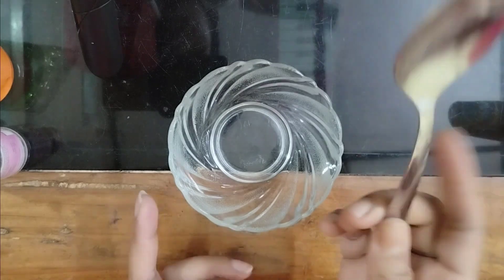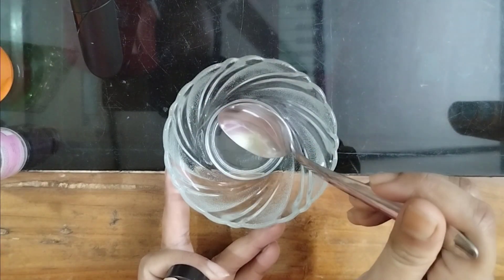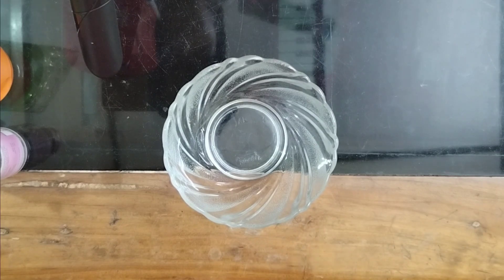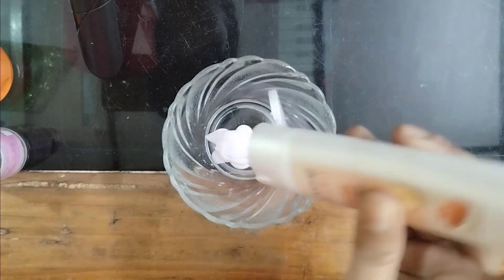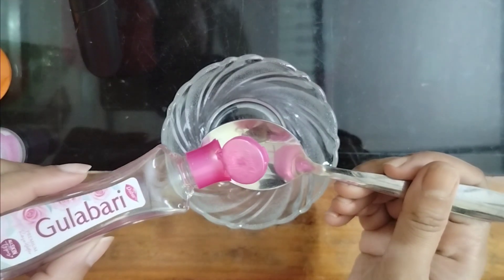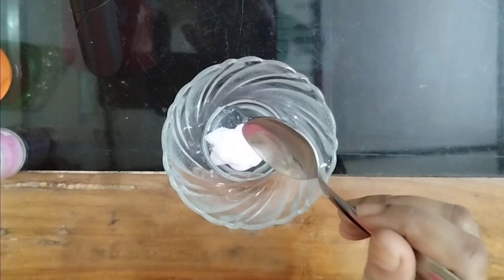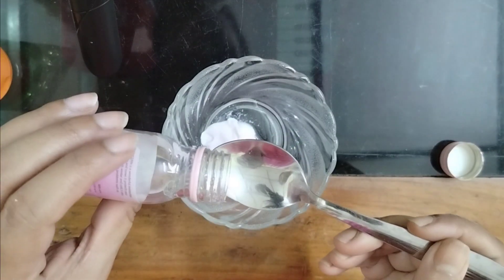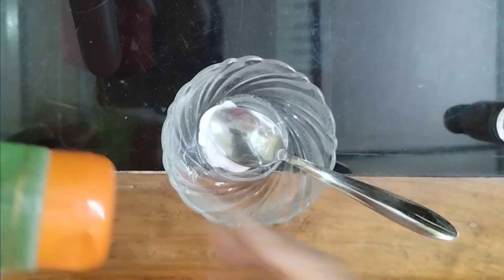বতাহৰ দিনৰ বাবে অতি উপযোগী এটা homemade moisturizer।।।A very good moisturizer for windy days